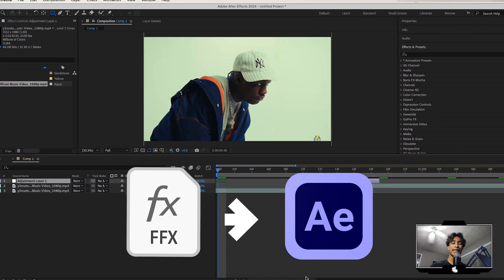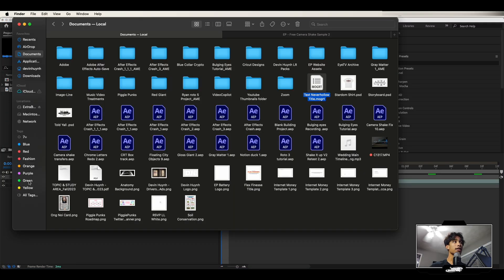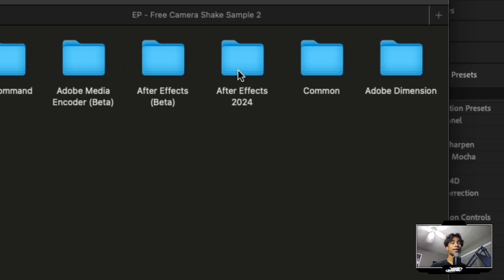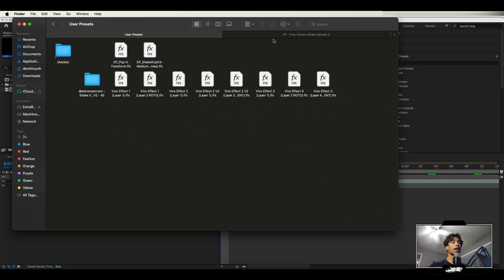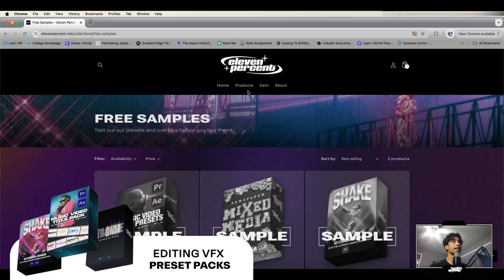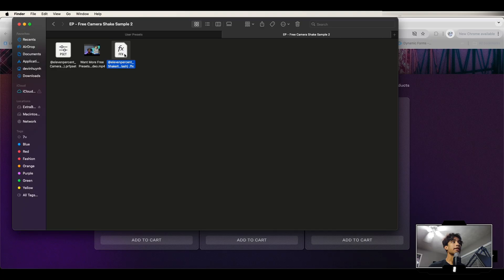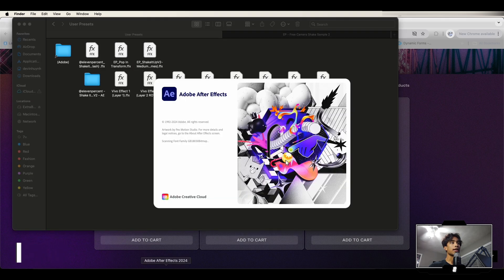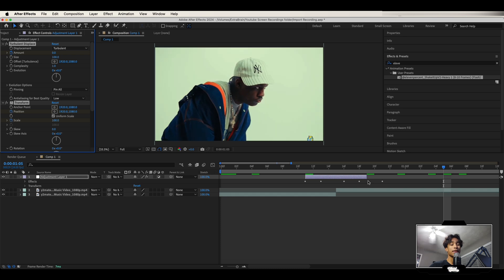How to Import .FFX Preset Files in After Effects | Tutorial